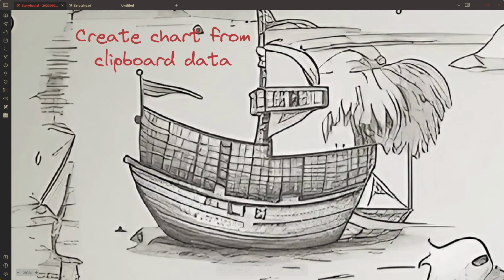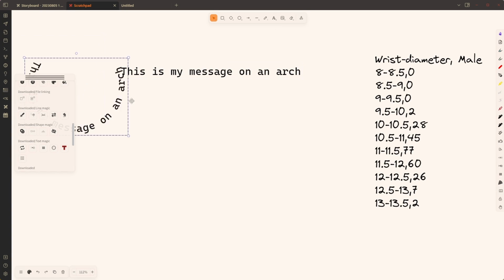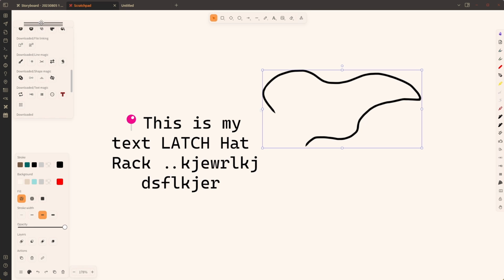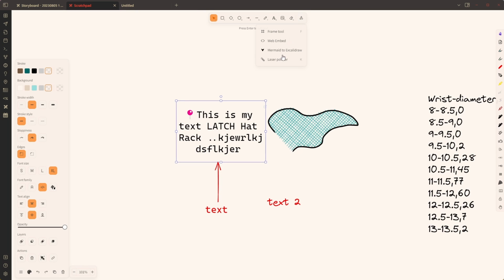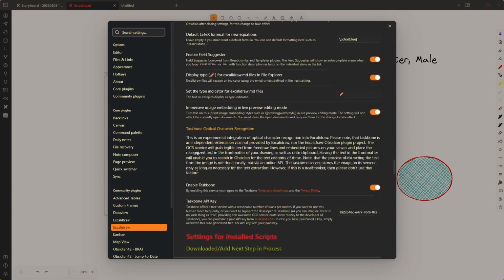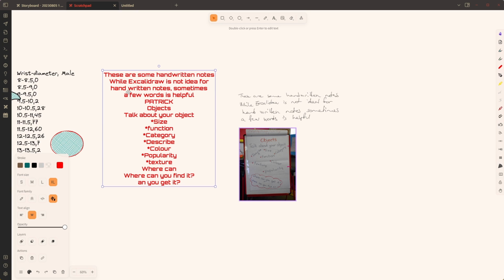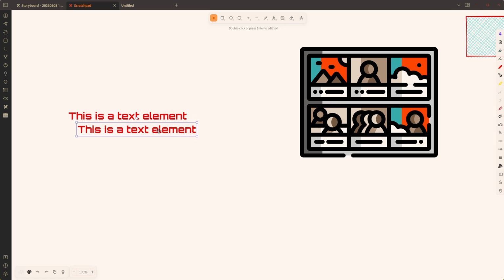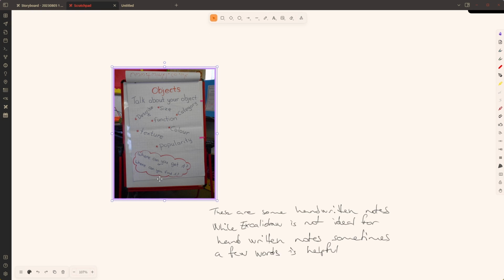18 super valuable but less-known Excalidraw-Obsidian plugin features and scripts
🚀 Cohort 6 starts on November 4, 2023. 📔 We will be summarizing Playing to Win: How Strategy Really Works by A.G. Lafley and Roger L. Martin into a book-on-a-page
 In this video, Zsolt explores 18 different Easter eggs, obscure functions, and less known features in the Exaclidraw Obsidian plugin. He starts by showing how to create a simple chart from clipboard data. He then dives into the script library, explaining how to pin and organize scripts into folders. Zsolt also demonstrates the text arch script, additional fill types, and changing the shape of elements. He showcases the Scribble Helper script, which is particularly useful for iPad users. Jolt explains how to fill unclosed shapes and select similar elements. He also covers disabling arrow binding, managing frames, and using image references. Lastly, Zsolt highlights the different modes available in Exol Draw and mentions OCR support.

 Highlights
 - 📊 Creating charts from clipboard data
 - 📚 Organizing and pinning scripts in the script library
 - 🌈 Customizing fill types and changing element shapes
 - ✍️ Utilizing the Scribble Helper script for text editing
 - 🎨 Filling unclosed shapes and selecting similar elements
 - ↪️ Disabling arrow binding for precise positioning
 - 🖼️ Managing frames and using image references

00:00 Intro
00:15 Create Chart From Clipboard Data
00:57 Script Library: Pinning and Organizing
04:11 Text Arch
05:18 Additional Fill Patterns
06:58 Scribble Helper (... and insert link to text)
09:09 Fill Unclosed Shapes
10:26 Select Similar Elements
12:28 Disable Arrow Binding
13:44 Frame Rendering, Frame Clipping
15:25 Image References
16:38 Tray Mode / Left-handed Mode
18:09 OCR Support
20:43 Fourth Font
22:41 Custom Pens
24:23 Modifying Embedded Image Colors
27:28 Text Shadow, Text Aura (Shadow)
29:45 Embed Scene to Exported Image
31:39 Delete Image or Markdown File from Obsidian